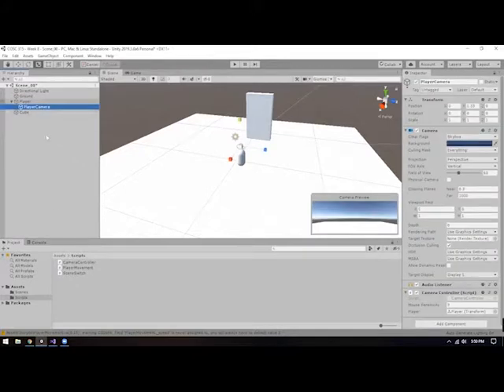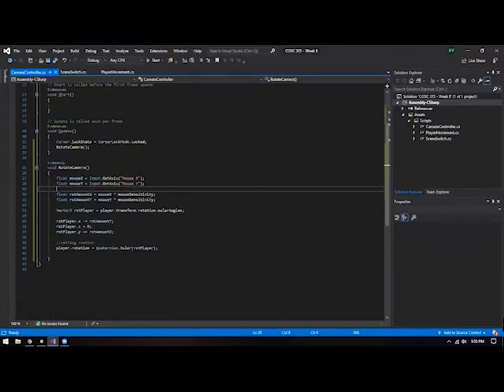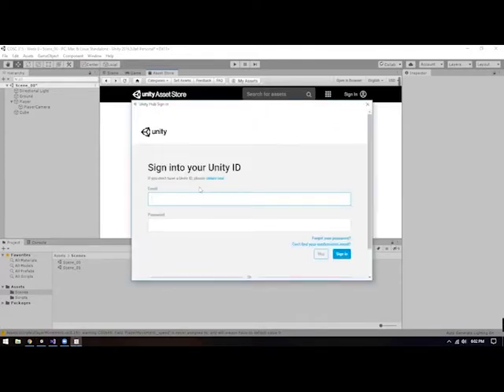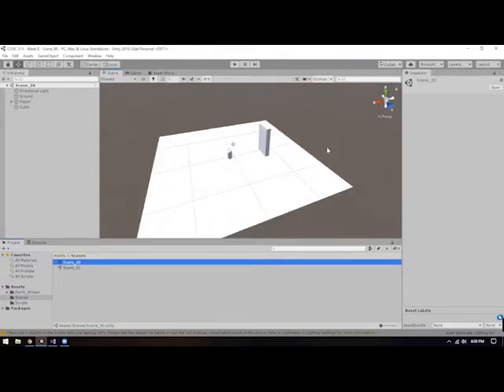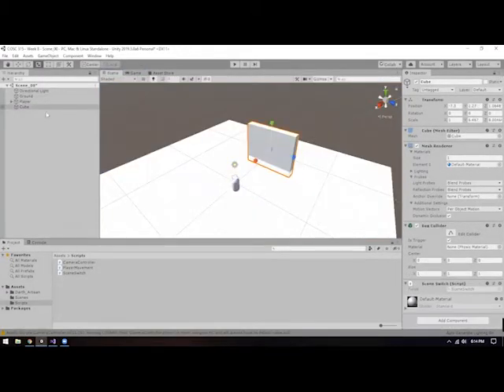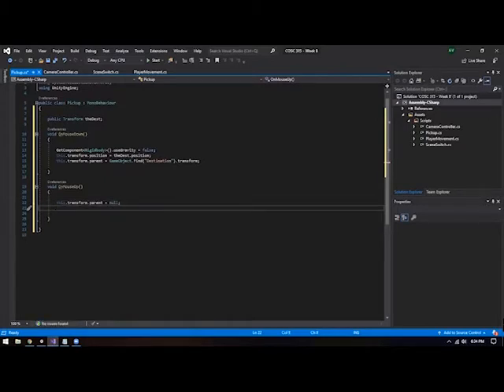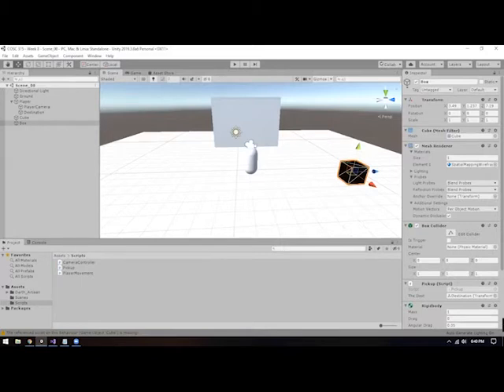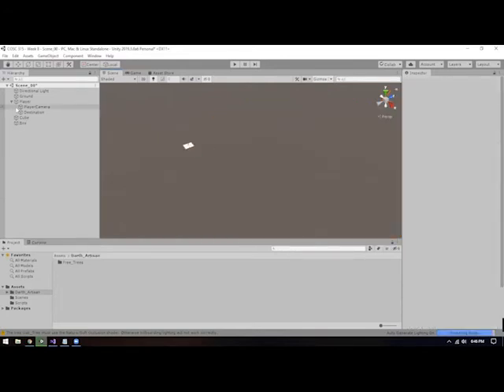COSC 315 - Week 8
Week 8 Lecture. We go over player head panning, loading scenes, picking up/putting down objects, and the terrain painter.